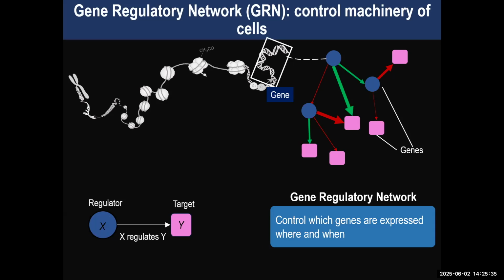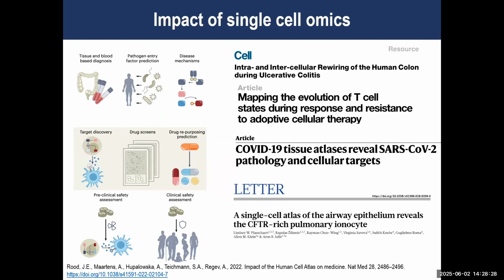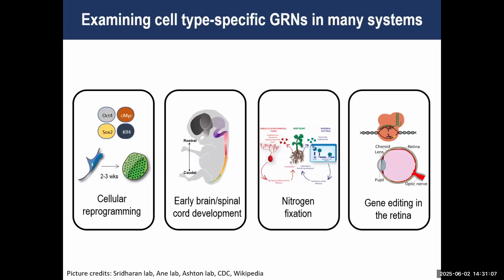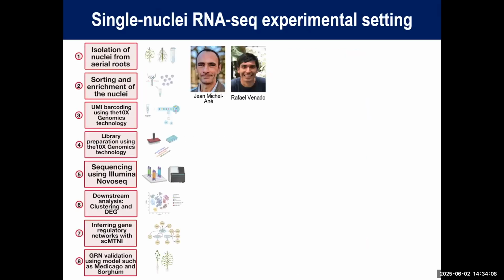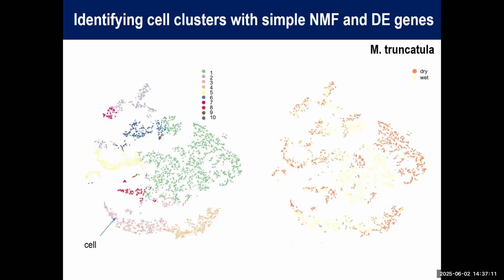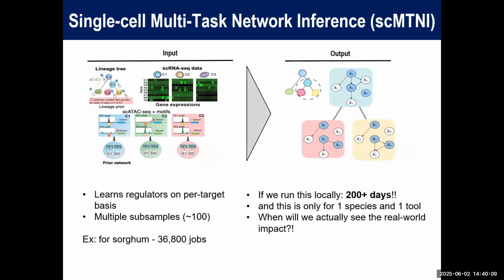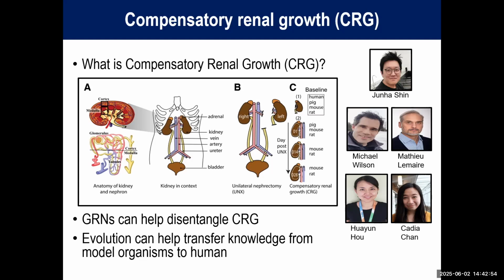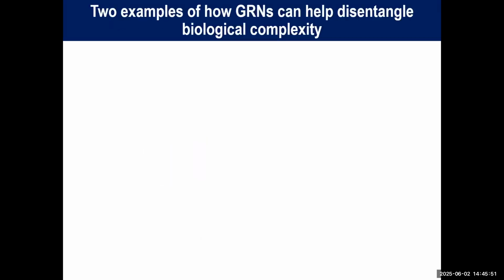HTC25: Understanding Gene Regulatory Networks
Prakriti Garg presents on using throughput computing to study the gene regulatory network using network inference and unsupervised learning.